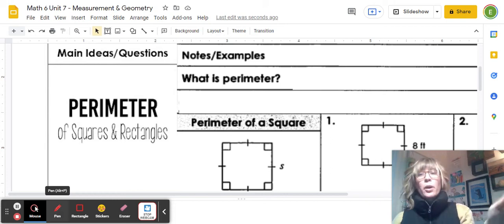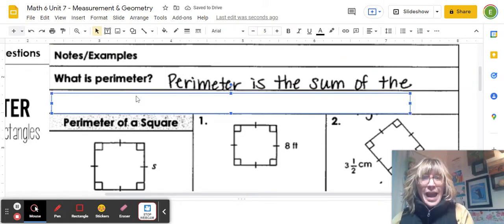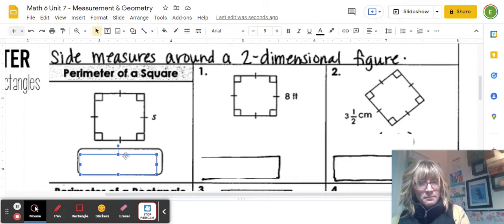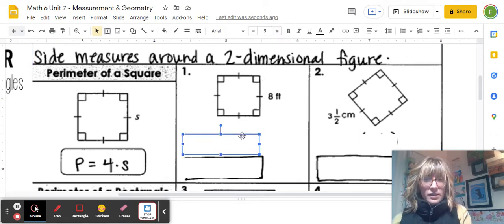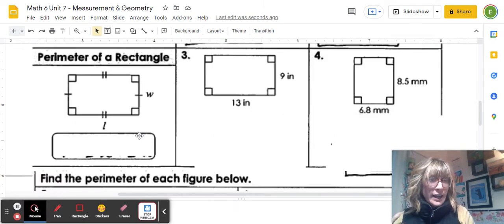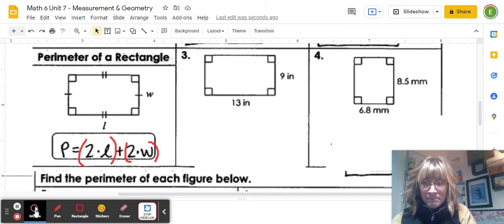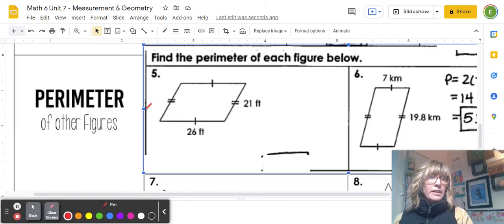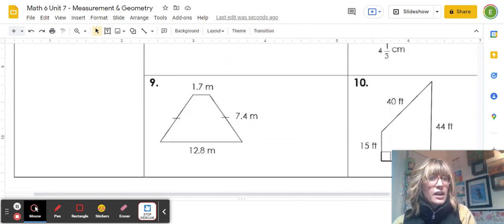Perimeter of Squares, Rectangles, Other Figures